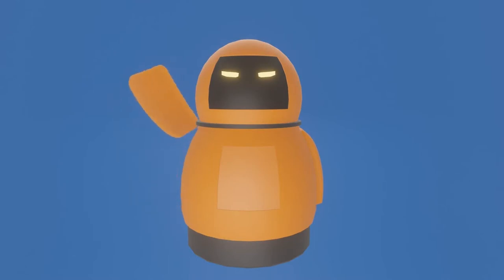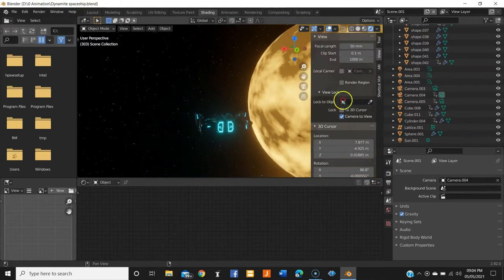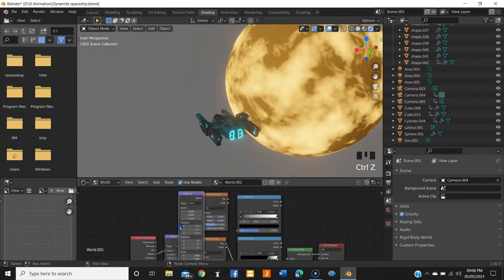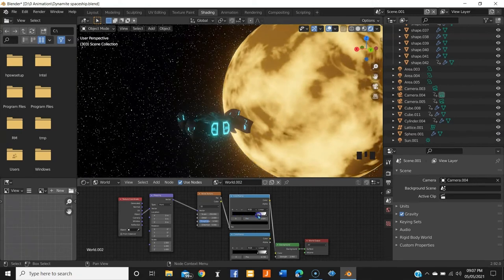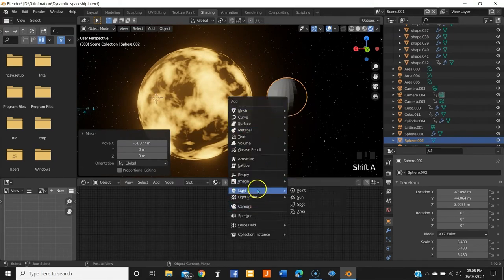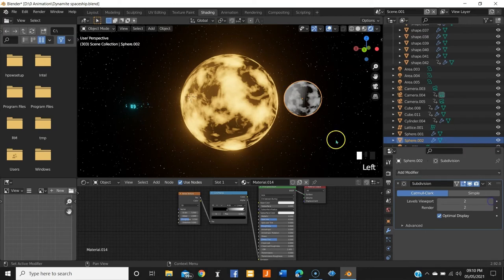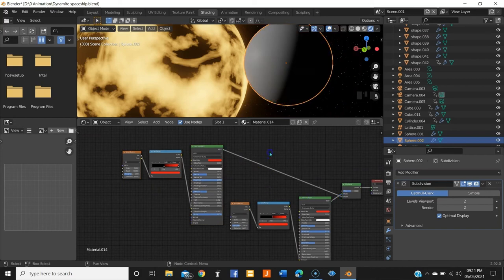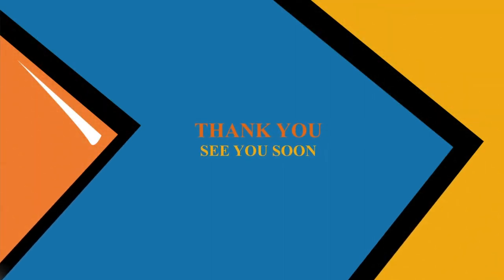Make Star field & Planets tutorial in Blender | Radiant Station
○ This is the 2nd part of the tutorial, where we will be using a simple setup in the shading editor lets create star field & planets for our hard surface tutorial series in Blender.

○ Kindly check out part 1 of the tutorial (if you haven't already), where we model the spaceship and give it some nice details.

Happy Blendering :D